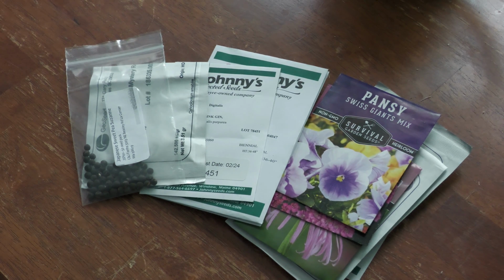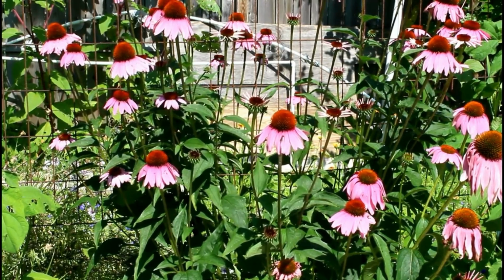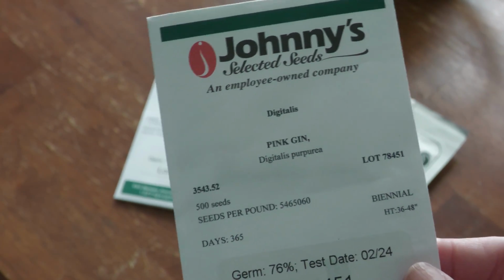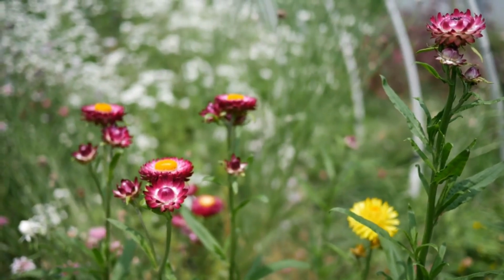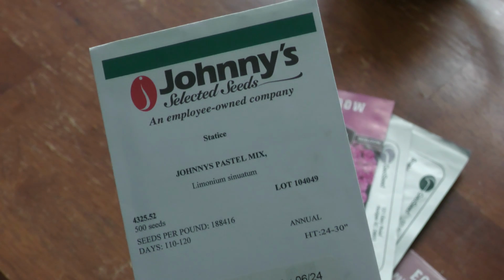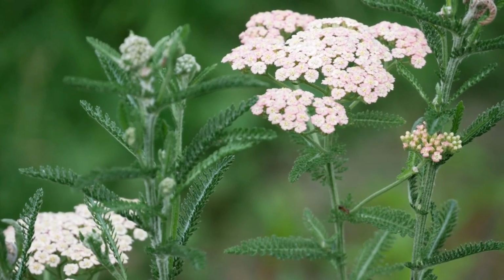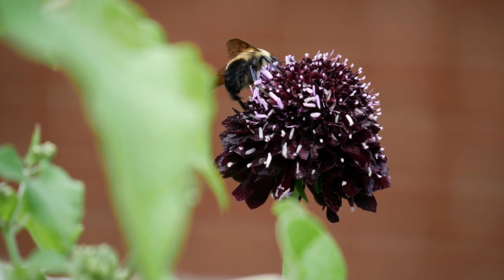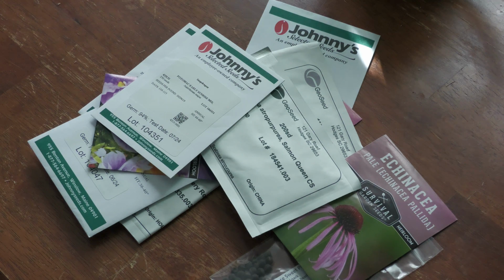Winter Sowing: Top 10 Underrated Cut Flowers for January // Winter Sowing Flowers in January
Thanks for visiting the "Tonya, with the flowers." organic gardening channel. In the garden, I will answer some of the most common "gardening for beginners" type questions I get, including growing flowers from seed.  Growing greens, growing flowers, and planting beautiful organic food is something I'm really passionate about. Thank you for joining me as I learn to grow flowers, cut flowers, vegetables, and much more. 'Tonya, with the flowers.'

What is "Tonya, with the flowers."

"Tonya, with the flowers" and all associated content documents the pursuit of my goal of one day owning my own cut flower farm. Along the way, you'll see random projects, cooking, and of course - growing stuff. I'm not an expert, and would never claim to be. There's always more to learn - this is my journey. The purpose of my blog, and other social media accounts (including YouTube,) is to share ideas. I do my best to offer information that is useful, but reliance on that information is strictly at your own risk and NOT a substitute for professional advice of any kind. You are responsible for your own actions. Be safe, and happy gardening!